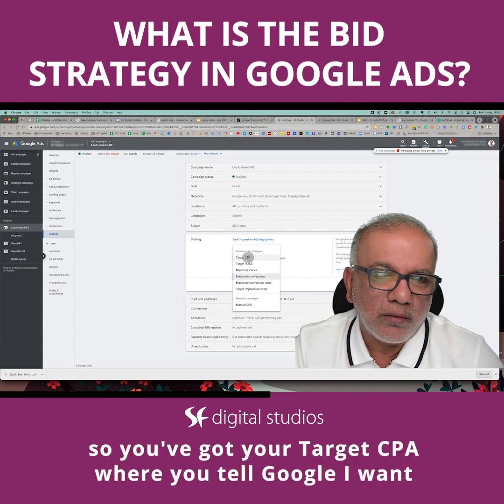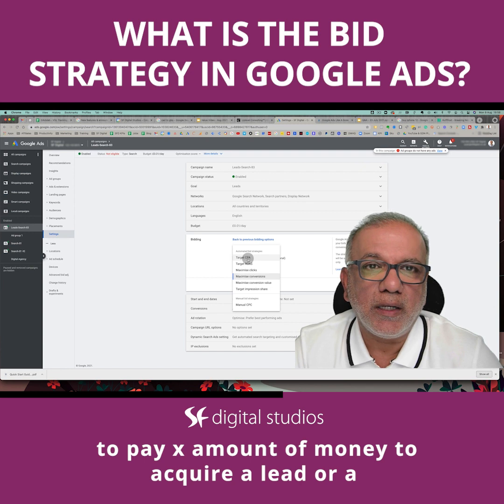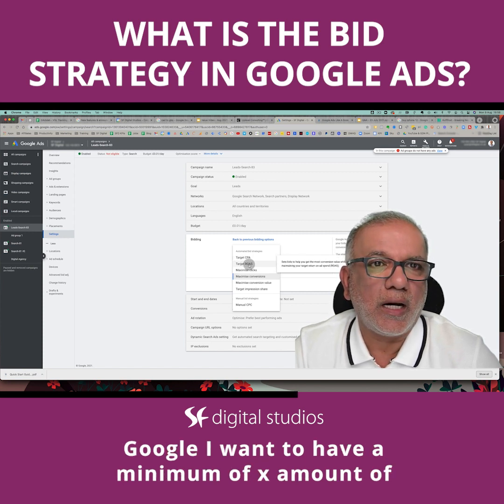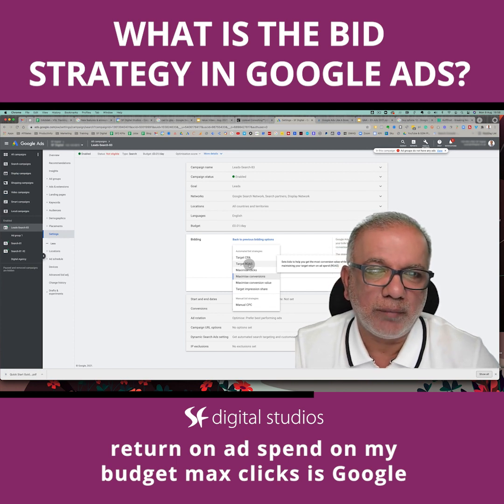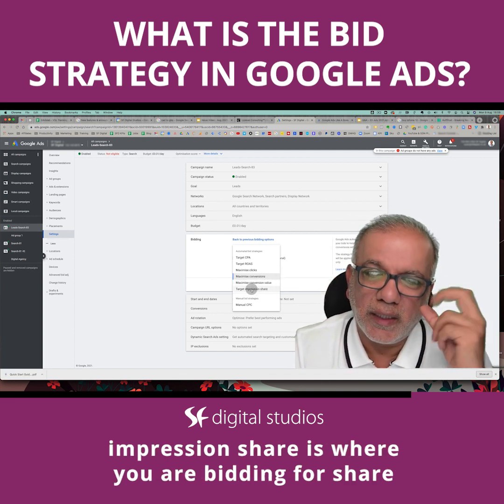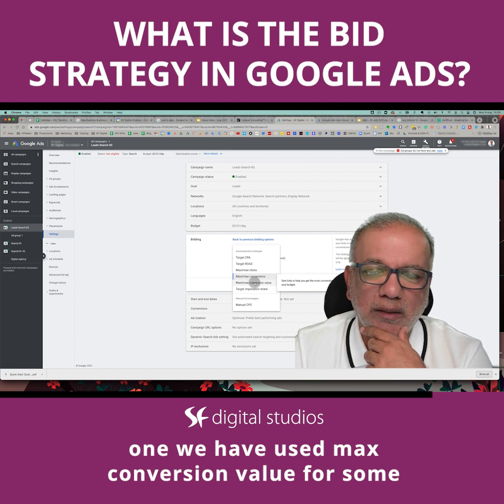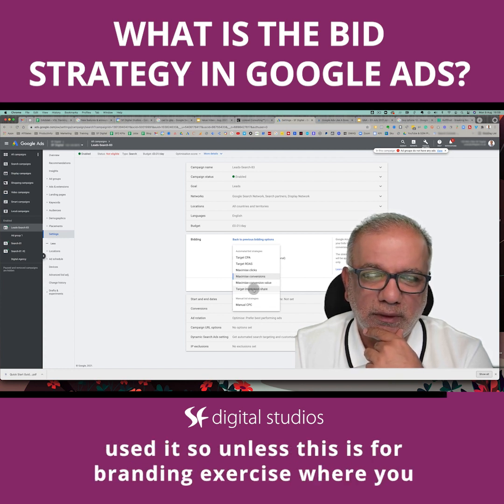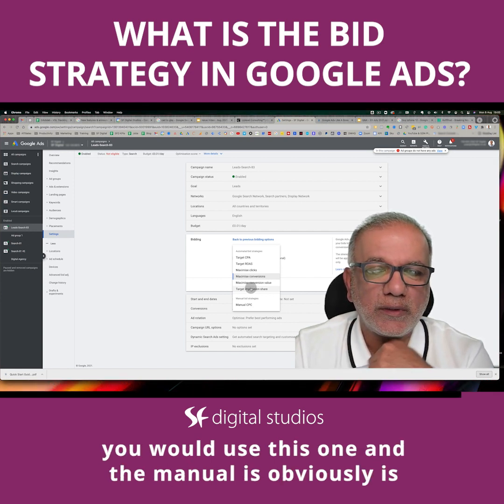Google Ads Bidding Strategies Explained - What Is The Bid Strategy - Types Of Bidding Strategies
Free Resources